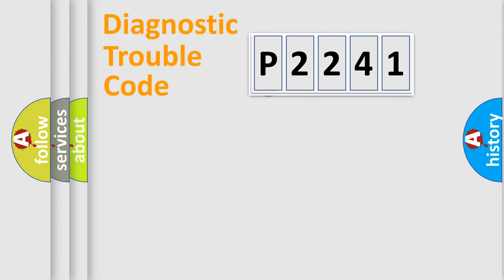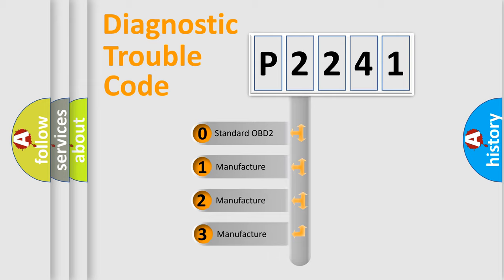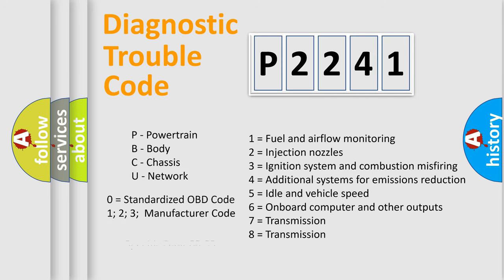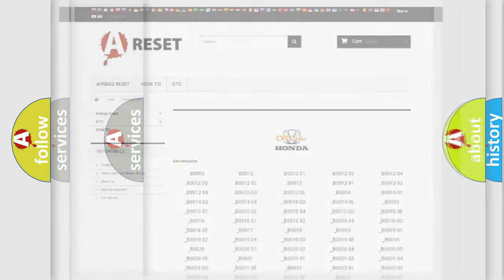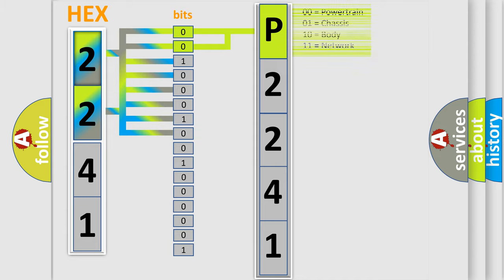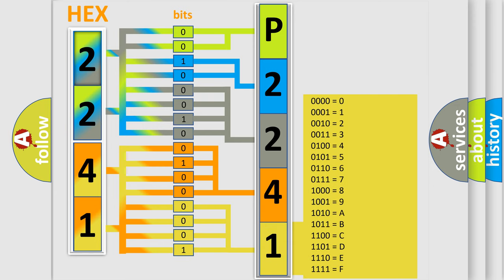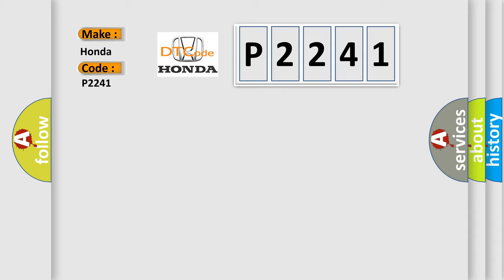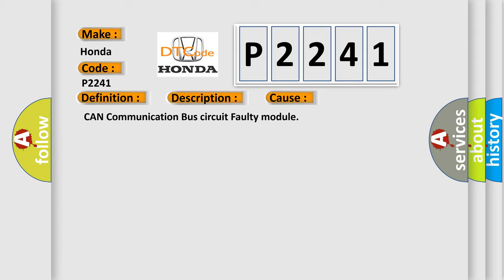DTC Honda P2241 Short Explanation